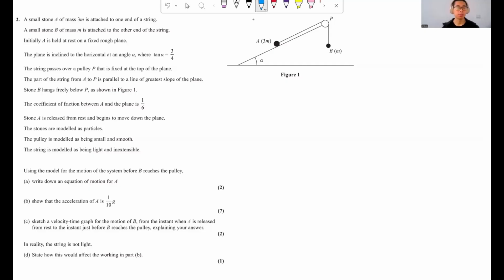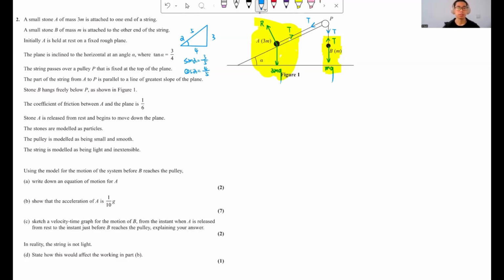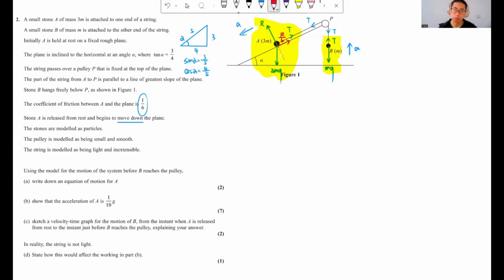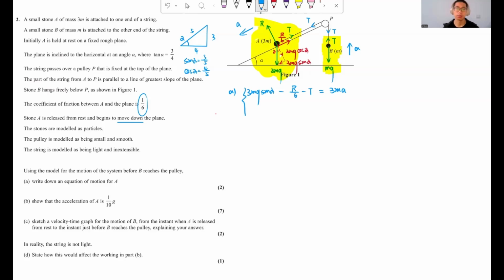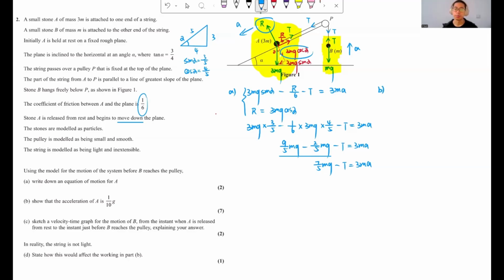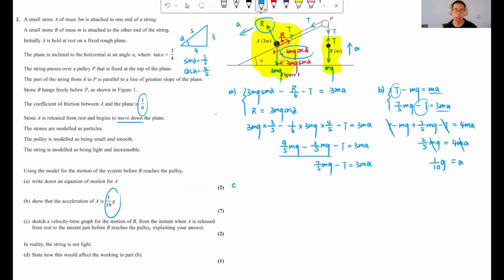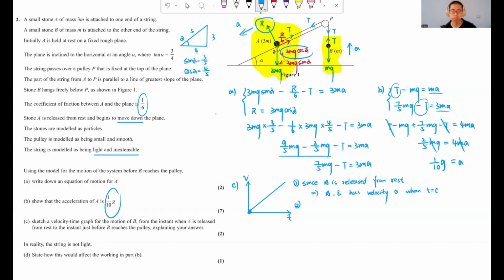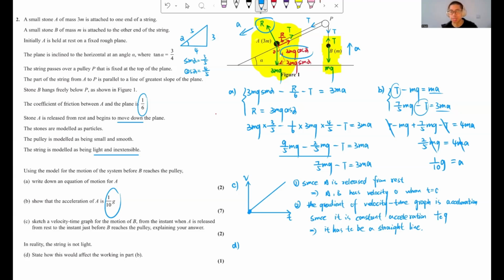Edexcel A-Level Maths 2021 Paper 3 Mechanics Q2 | Full Step-by-Step Explanation | Exam Prep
In this video, we go through a full step-by-step solution to:
This is a mechanics question involving connected particles, pulleys, friction, and motion on an inclined plane, combined with sketching a velocity–time graph—a setup where many students lose marks due to incorrect force diagrams and misunderstanding of motion.
📚 Topics needed for this question:
Connected particles
Pulley systems
Friction
Motion on an inclined plane
Velocity–time graphs
🎯 What you’ll learn:
✔ How to draw accurate force diagrams
✔ How to model connected particle systems correctly
✔ How to determine acceleration in different stages
✔ How to sketch velocity–time graphs with correct reasoning